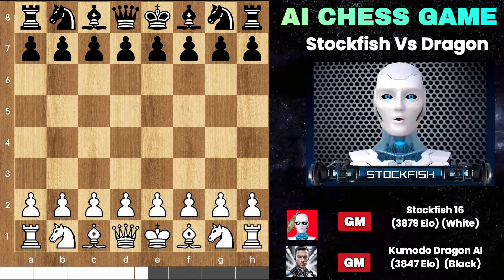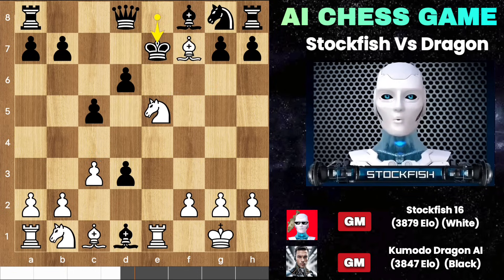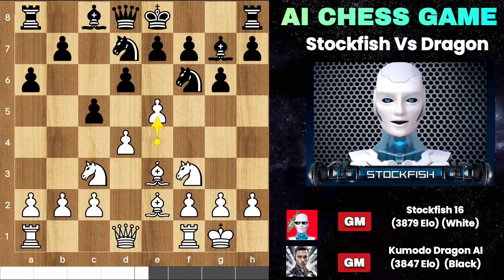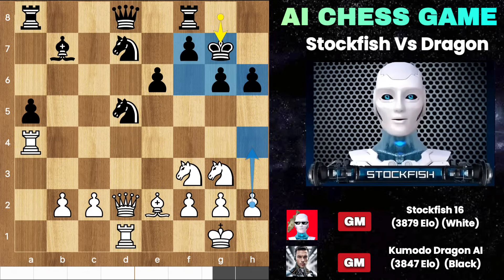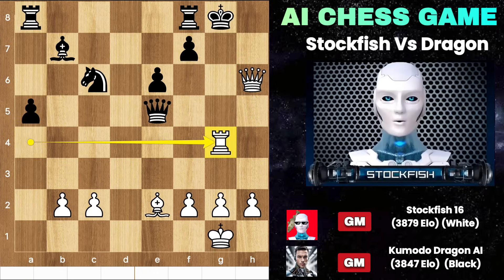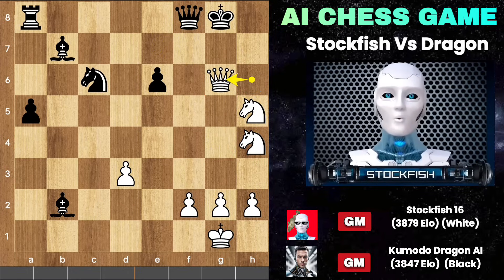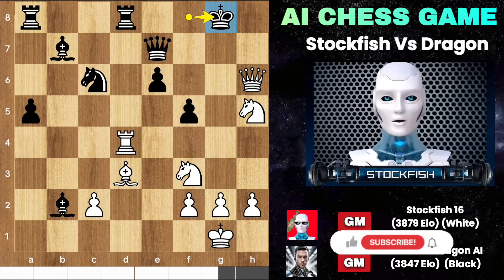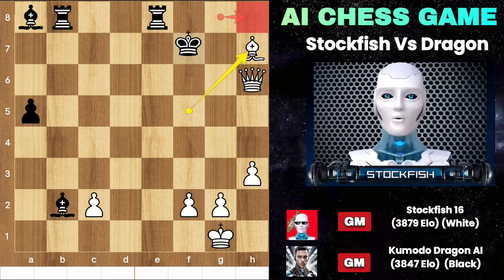Stockfish 16 Made History By Sacrificing his Rook in Center Against Kumdo Dragon Chess | AI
In this intense chess battle between Stockfish 16 and Kumodo Dragon AI, Stockfish orchestrated a brilliant sacrifice of its rook and knight, showcasing its advanced strategic prowess.

The game commenced with a seemingly calm Robatsch Defense, with both sides maneuvering their pieces to assert control over the board. However, as the midgame unfolded, Stockfish's position began to gain momentum. Sensing an opportunity to break through Kumodo Dragon's defenses, Stockfish initiated a daring sacrifice with 18. Qxh6, sacrificing its rook to expose the vulnerable black king.

Kumodo Dragon, perhaps underestimating Stockfish's calculated aggression, accepted the sacrifice but found itself under relentless pressure from Stockfish's relentless assault. With precise moves, Stockfish capitalized on the exposed position of the black king, launching a series of decisive attacks that kept Kumodo Dragon on the defensive.

As the game progressed, Stockfish continued to demonstrate its strategic depth, sacrificing its knight with 28. Qxf6, further destabilizing Kumodo Dragon's defenses and leaving its king dangerously exposed. Despite Kumodo Dragon's valiant attempts to counter Stockfish's onslaught, it found itself unable to withstand the relentless pressure.

With masterful precision, Stockfish maneuvered its remaining pieces to deliver the final blow, culminating in a stunning checkmate with 69. Qbxb5#. Throughout the game, Stockfish's sacrifices of the rook and knight were not merely reckless gambits but calculated maneuvers designed to exploit weaknesses in Kumodo Dragon's position and secure victory.

This game serves as a testament to Stockfish's formidable capabilities, showcasing its ability to assess complex positions, formulate long-term strategies, and execute precise tactical maneuvers. Through its sacrifices, Stockfish demonstrated the power of dynamic play and the importance of accurately evaluating risk versus reward in the pursuit of victory.

PGN:

[Event "CCC 20 Rapid: Finals (10|3)"]
[Site "?"]
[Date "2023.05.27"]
[Round "1"]
[White "Stockfish 16"]
[Black "Kumodo Dragon AI"]
[Result "1-0"]
[ECO "B06"]
[TimeControl "600+3"]
[GameDuration "00:21:49"]
[Opening "Robatsch defense"]

1. e4 g6 2. d4 Bg7 3. Nc3 a6 4. Nf3 d6 5. Be2 Nd7 6. O-O e6 7. Be3 Ne7 8. Qd2 h6
9. Bd3 b5 10. Ne2 Bb7 11. a4 bxa4 12. Rxa4 c5 13. Ng3 cxd4 14. Bxd4 O-O
15. Rd1 a5 16. Be2 Nf6 17. Bxf6 Bxf6 18. Qxh6 Nc6 19. Rxd6 Qxd6 20. Nh5
Qe7 21. e5 Bxe5 22. Bd3 Bxb2 23. Rg4 Rfd8 24. Rd4 f5 25. Qxg6+ Kf8
26. Qh6+ Kg8 27. Nf6+ Qxf6 28. Qxf6 Nxd4 29. Nxd4 Bxd4 30. Qxe6+ Kg7
31. Qxf5 Rab8 32. h3 Ba8 33. Bc4 Bb2 34. Qg5+ Kh7 35. Qh5+ Kg7 36. Qg5+
Kh7 37. Be6 Re8 38. Bf5+ Kh8 39. Qh6+ Kg8 40. Bh7+ Kf7 41. Bg6+ Ke7
42. Qe3+ Kf8 43. Qf4+ Ke7 44. Qc7+ Ke6 45. Bf7+ Kf6 46. Bxe8 Rxe8
47. Qb6+ Ke7 48. Qxb2 a4 49. Qb4+ Kd7 50. Qxa4+ Bc6 51. Qd4+ Kc7
52. h4 Re4 53. Qf6 Kd7 54. h5 Re6 55. Qd4+ Rd6 56. Qg7+ Kc8
57. h6 Rd7 58. h7 Rxg7 59. h8=Q+ Kc7 60. Qxg7+ Kb8 61. g4 Ka8
62. f4 Kb8 63. f5 Kc8 64. f6 Kb8 65. f7 Ka7 66. f8=Q+ Kb6
67. Qb4+ Bb5 68. Qd7 Ka6 69. Qbxb5# 1-0